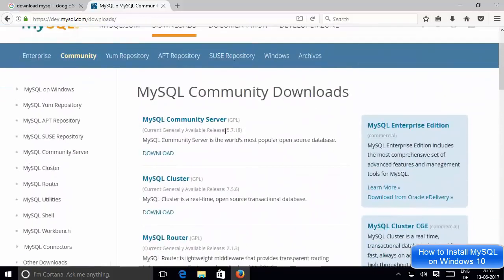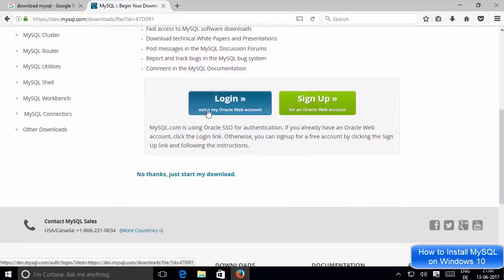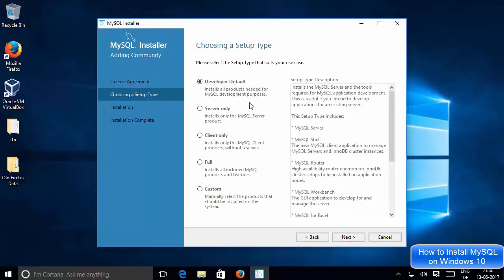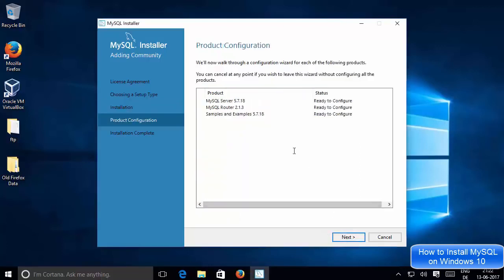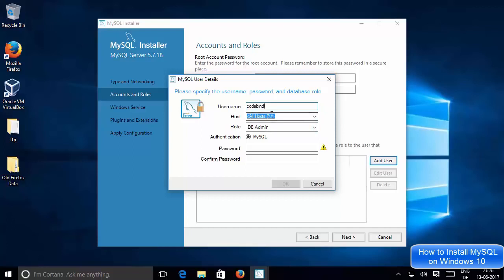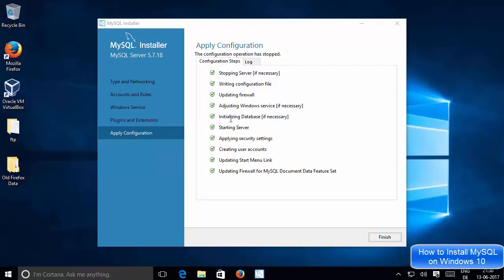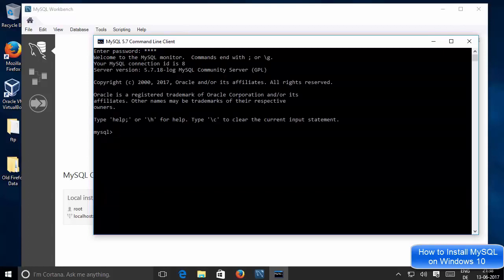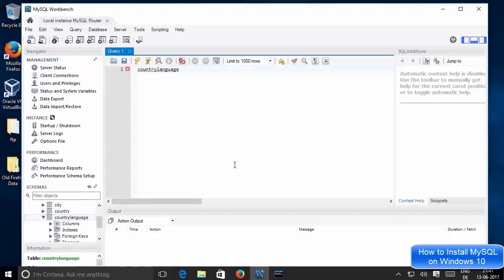How To Install MySQL on Windows 10